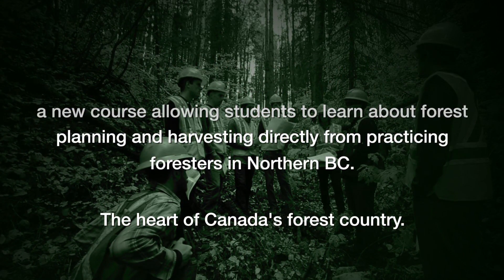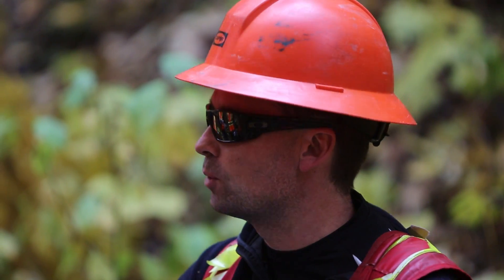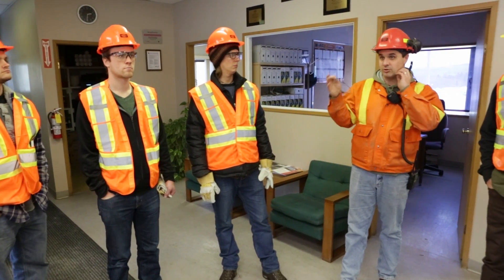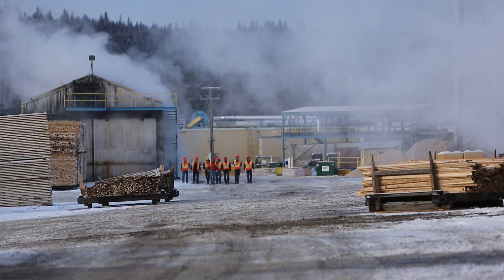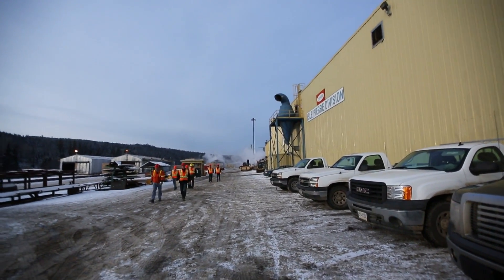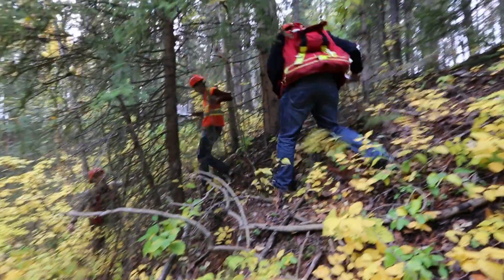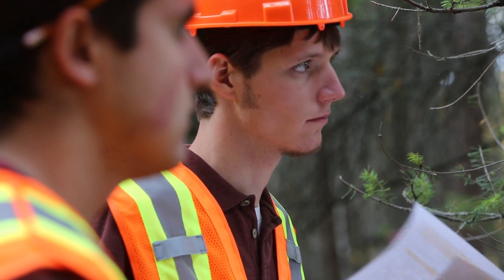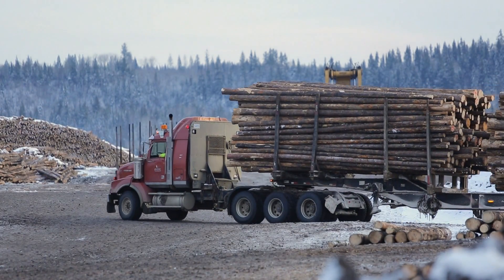UNBC and Canfor partner in unique forestry course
Thanks to an innovative new course, forestry students at the University of Northern British Columbia are able to learn industry standards and practices directly from working foresters in Northern BC. The course, Forest Operations and Management, represents a unique partnership between UNBC and forest products company Canfor. To learn more about forestry at UNBC